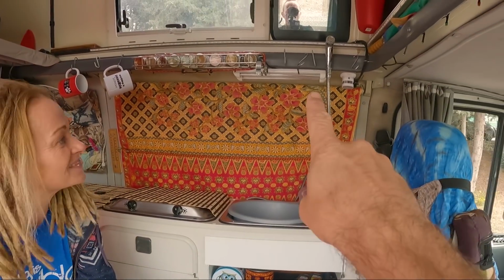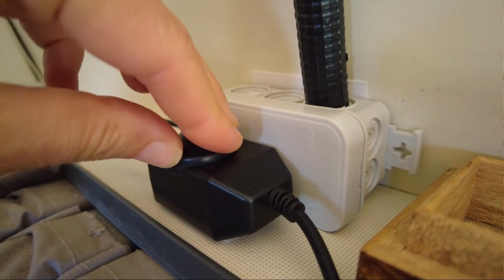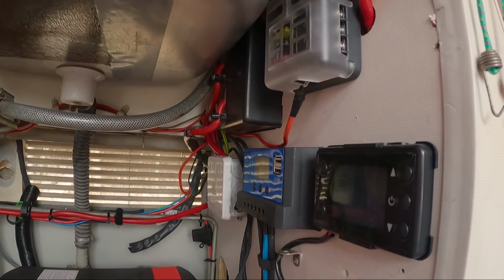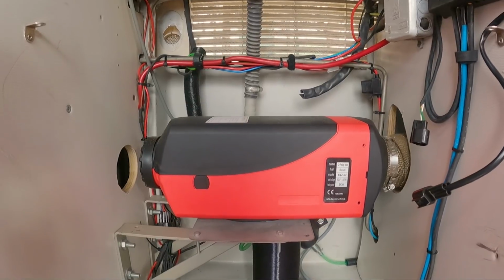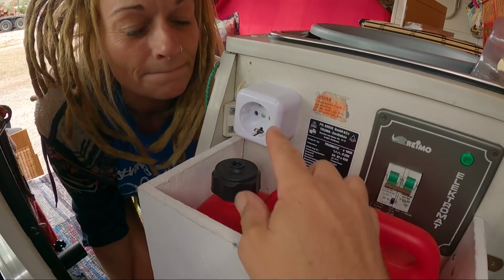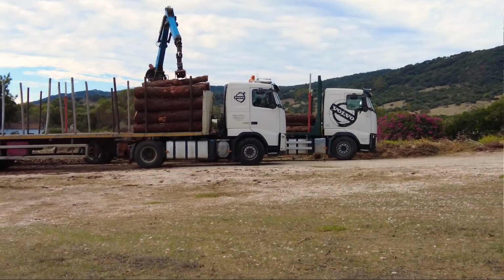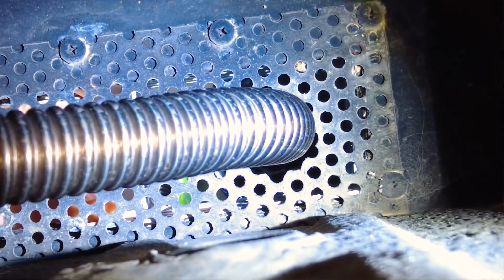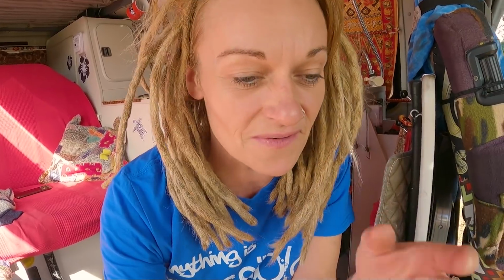LAST MINUTE PREPARATION - FULL TIME WINTER VAN LIFE BEGINS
We finish getting our van ready for full time winter van life up north! Diesel heater is in, new electrics are done and van is better than ever.. But did we pass the vehicle inspection? Can we finally head north for what will be our biggest challenge in this little old van to date? YES WE CAN!!
looking forward to sharing all the ups and downs from the road as our van life adventures begin properly again!

We are Nick and Sarah a couple with our 2 little dogs Dizzee and Charlie we are the exPAWers! We have a passion for CREATIVE FILM MAKING and a LOVE FOR TRAVEL and our plan is to DRIVE ACROSS THE WORLD and to inspire others to follow their dreams.

SUBSCRIBE! if you're interested in what it's like to be LIVING IN A VAN, how to TRAVEL THE WORLD ON A BUDGET, easy and healthy VAN LIFE MEALS and the BEST PLACES TO VISIT IN EUROPE and AROUND THE WORLD.

We may not have a new SELF CONVERTED SPRINTER VAN, a VW CAMPERVAN, a 4WD OVERLANDING EXPEDITION VEHICLE, a luxury RV or MOTORHOME but we have all we need in our 30 year old RETRO FORD TRANSIT VAN 'Vinny'.

THANKYOU;
We would like to say a BIG THANK YOU to all of our Subscribers and everyone who watches our videos and for all of the lovely comments, it really does mean a lot to us.
If you would like to support us further and buy the dogs some EXTRA treats or put a little fuel in Vinny, it would be very much appreciated and you can do so by clicking on the PayPal link below. 😊